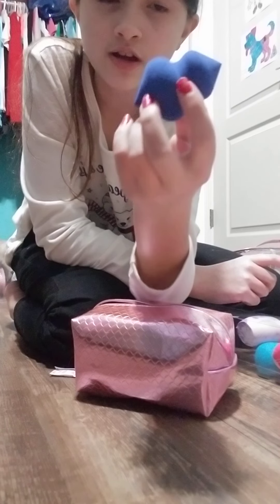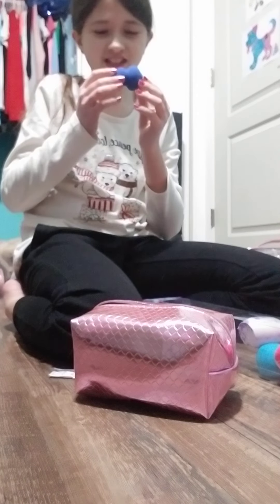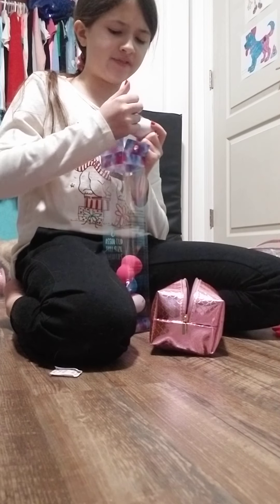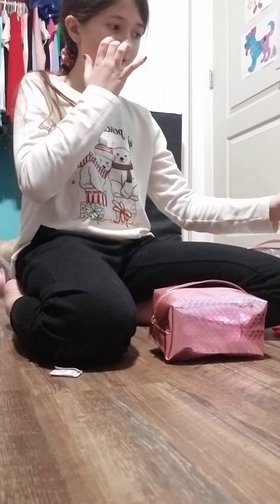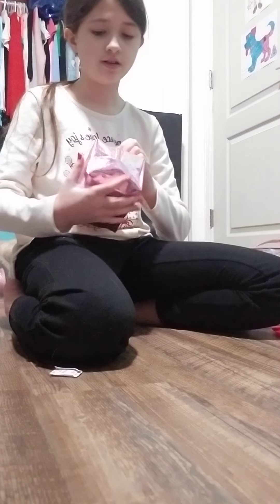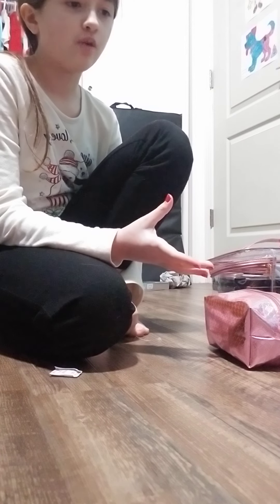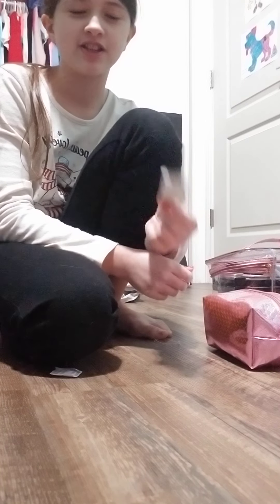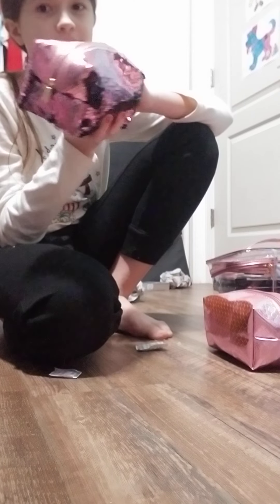Marshall's Hall part 2